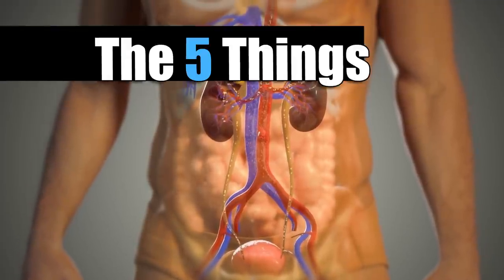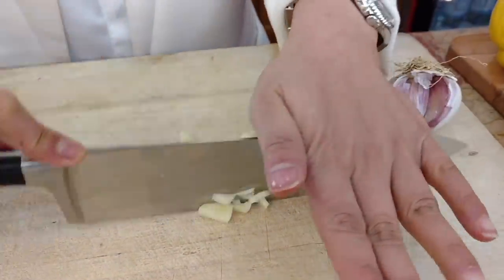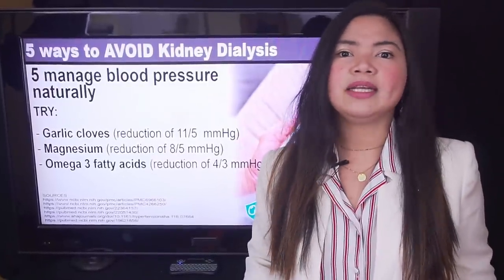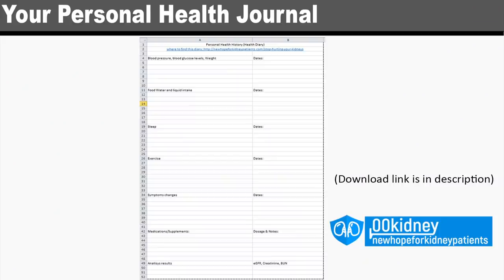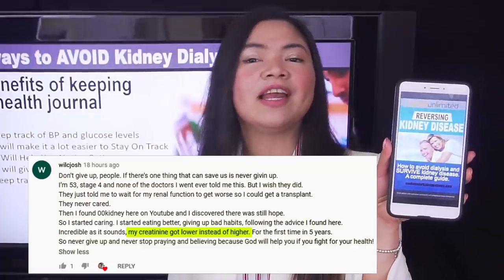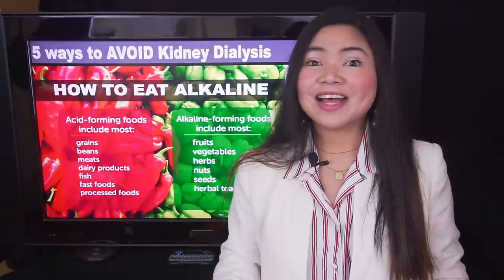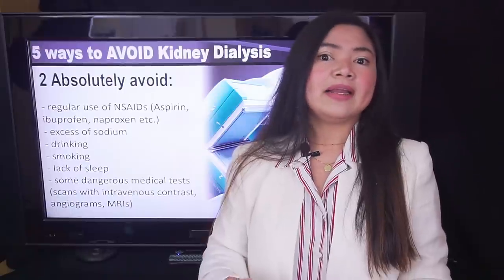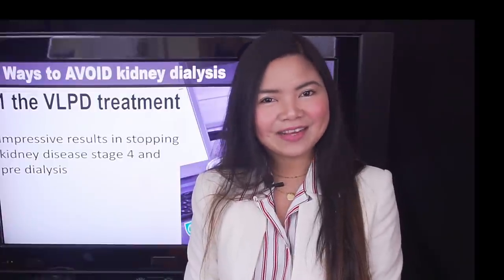The 5 Things All KIDNEY Patients MUST Do to AVOID DIALYSIS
There are 5 things every single kidney disease patient MUST absolutely do to stop the progression of chronic kidney disease.
Because, no matter what your doctor may have told you, dialysis is NOT the only outcome kidney disease can have.

Taking advantage of ALL these powerful home remedies, lifestyle and dietary changes TOGETHER
many patients have delayed KIDNEY DIALYSIS by years. Some, have even completely avoided it.

⚫ Download the program to REVERSE KIDNEY DISEASE (special discount

Timestamps:
Intro - 0:00
The 5 Things Every Kidney Patient Must Do To Avoid Dialysis - 0:23
5) Manage Blood Pressure And Blood Glucose Naturally - 0:56
4) Be Your Best Health Advocate - 3:45
This Program Can Help You - 6:20
3) The Alkaline, Plant-Based Diet - 6:55
2) Avoid NSAIDs, Antibiotics, Medical Tests - 8:52
1) The VLPD - 10:17

I've been working for people with kidney problems for 8 years now and many people that I've met have been able to reverse kidney disease - some even in stage 4.
Today, I'll show you exactly what they are doing.
5) manage your blood pressure and blood glucose levels naturally.
If we take a look at what the most common causes of CKD are,
The first two spots are taken by diabetes and high blood pressure.
It is clear that, if you have one of these, or both, they're causing serious damage to your kidneys.
And, while taking the medications your doctor may prescribe you is really important, there are natural remedies that can help.

4) be your best health advocate
It's clear that in many countries today healthcare is just another industry - aimed at making money.
And there's only one way to survive the healthcare industry.
We must do diligent research and understand who is looking out for our best interests.
We must know if what our doctors are doing is for our interest or not